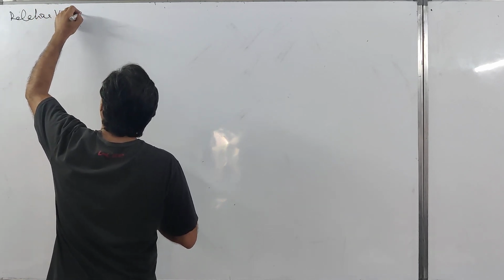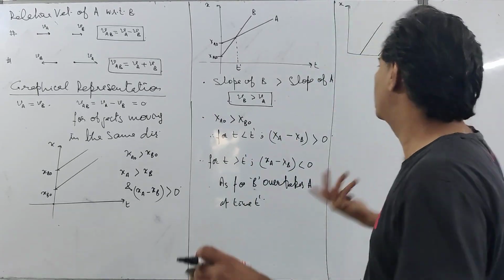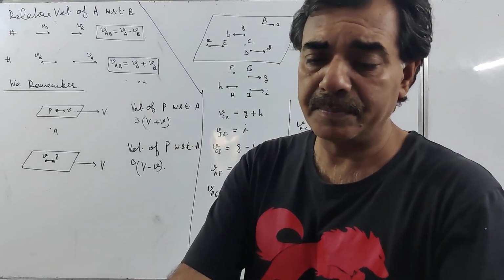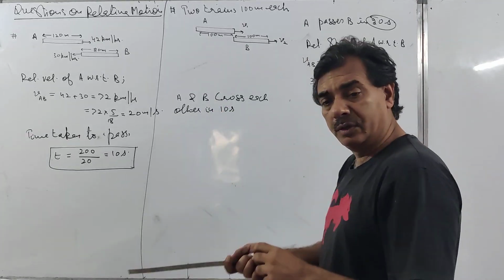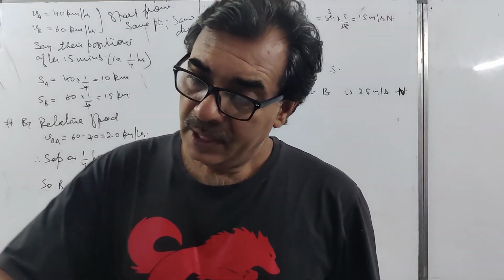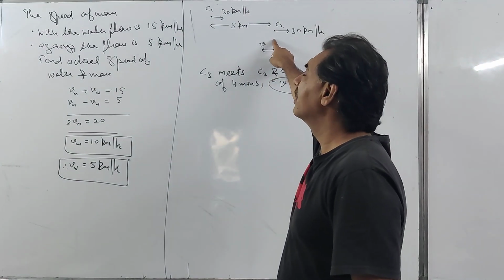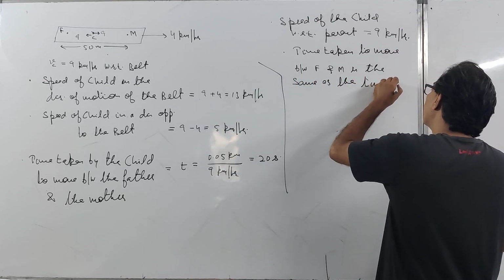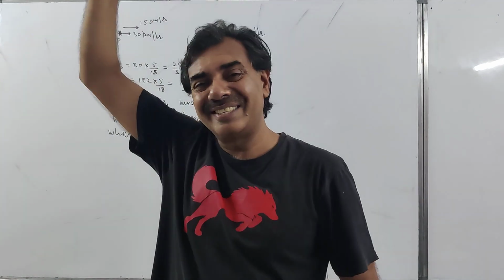Relative Velocity :: Lecture 2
Concepts of Relative velocity

About:
- 25 years of excellence
- Maximum AIIMS admissions in Patiala
- BOARDS, NEET, IIT
- Individual doubt sessions
- Guidance for admission in foreign universities